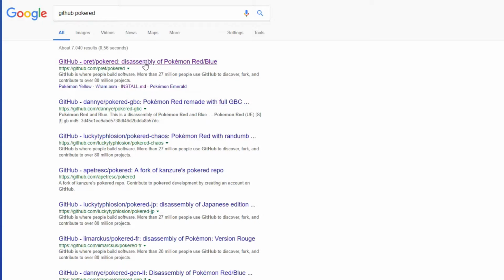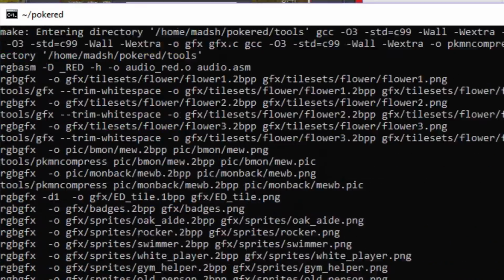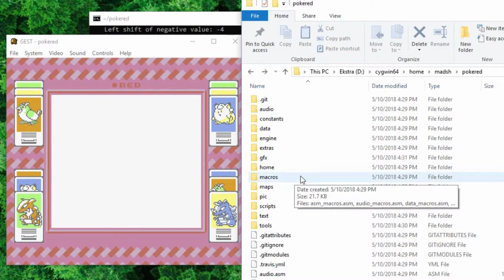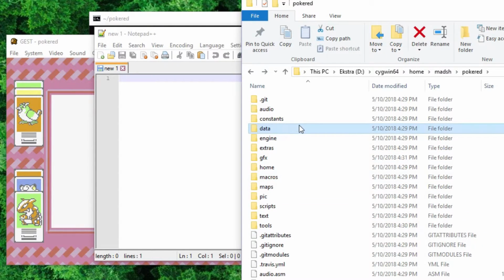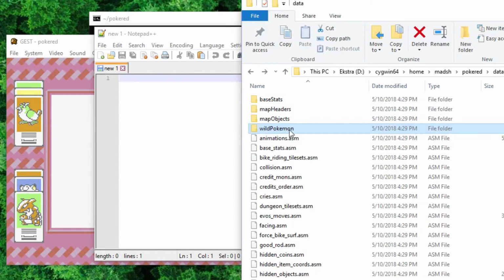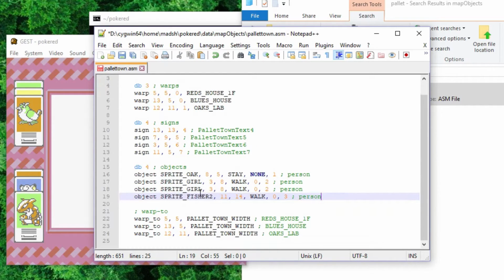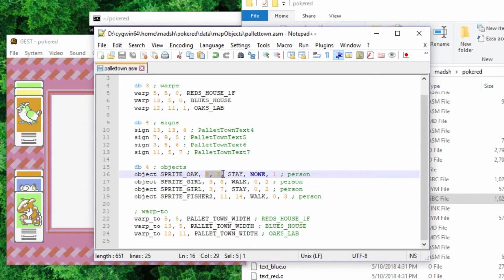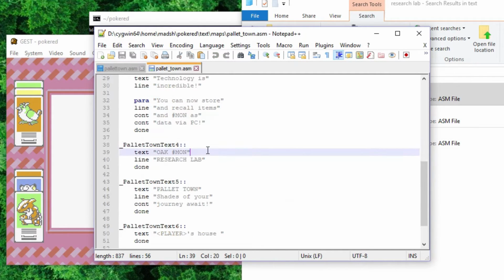Reassembling Pokemon Red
I'm very excited about this!